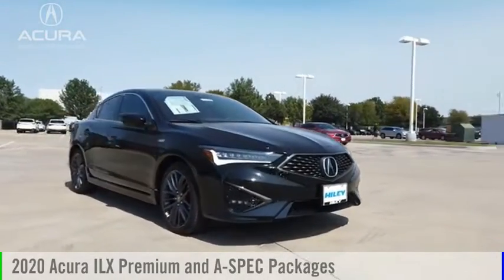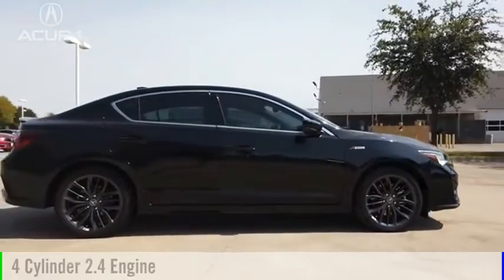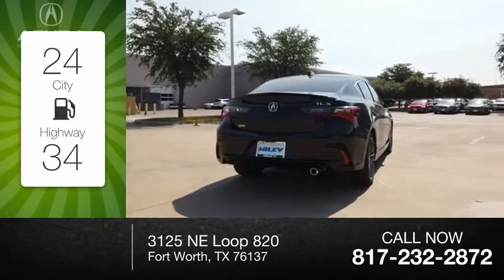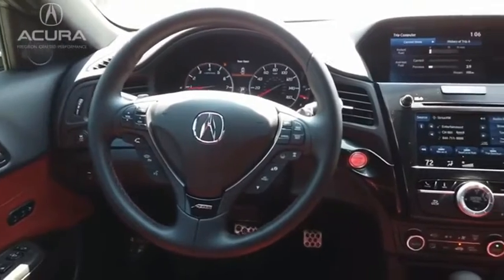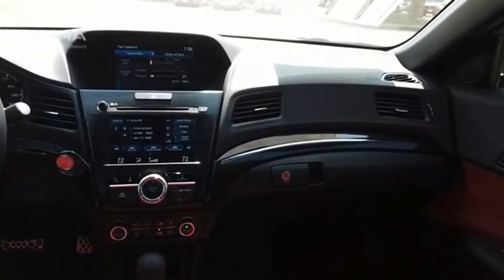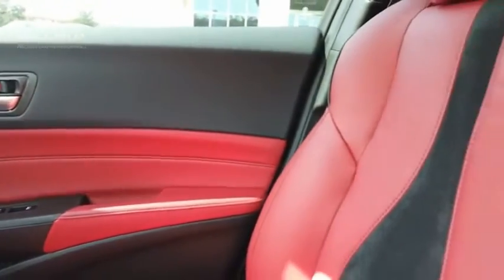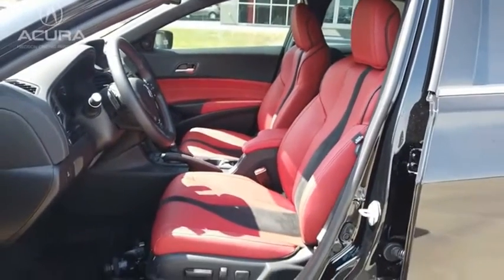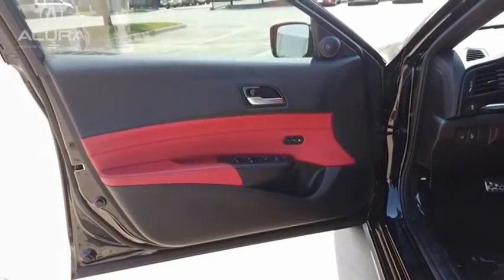2020 Acura ILX A3566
2020 Acura ILX Premium and A-SPEC Packages

Personalized service is a cornerstone of Hiley Acura, a trusted dealership with over thirty years to its name. We readily serve Denton, Arlington, Dallas, Irving, and Grapevine drivers from our Fort Worth location. Hiley Acura promises a stunning Acura lineup, a selection of affordable CPO and used vehicles, and an up-to-the-minute service center.  Here at Hiley Acura in Fort Worth, TX, we treat every aspect of our new & used dealership as a reflection of the Acura brand, from sales assistance, to simple auto financing, to Acura service. In fact, for over 30 years weve paired drivers with first-rate Acura vehicles like the 2020 ILX.  MSRP Price does not include Destination & Handling.